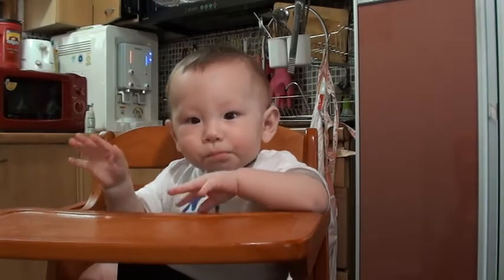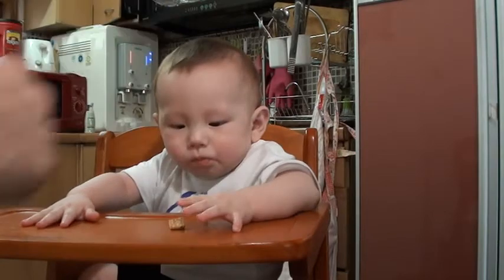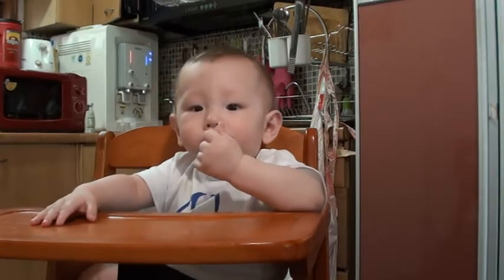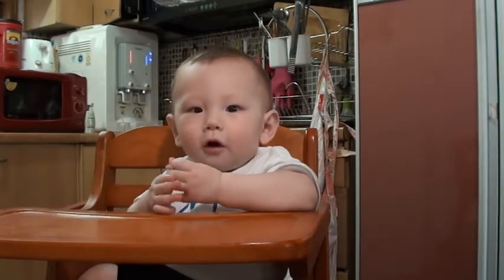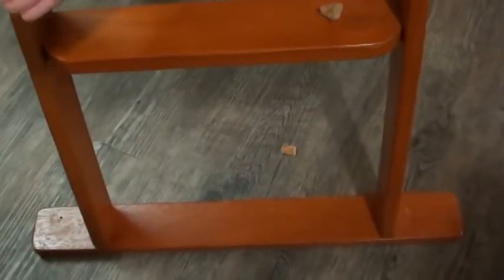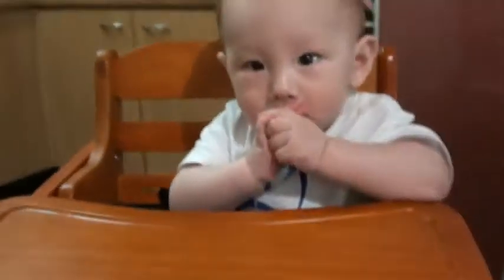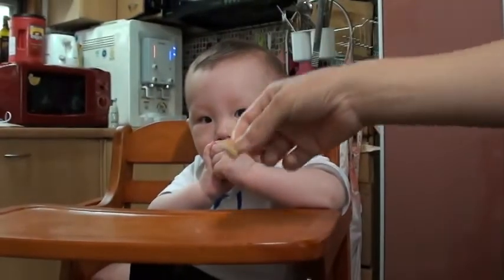pincher moves 2